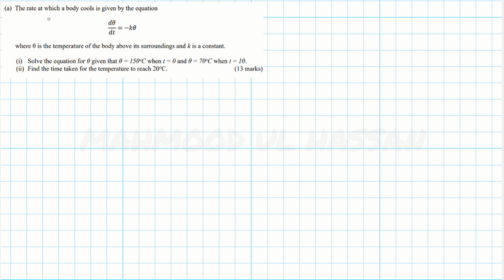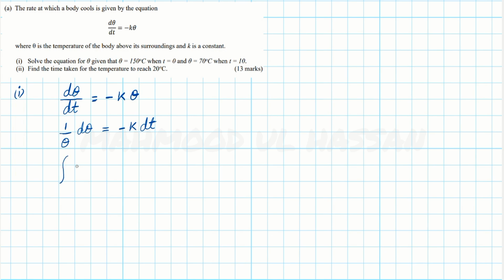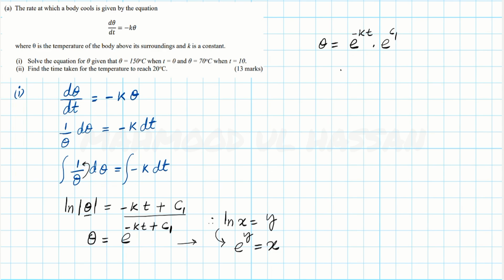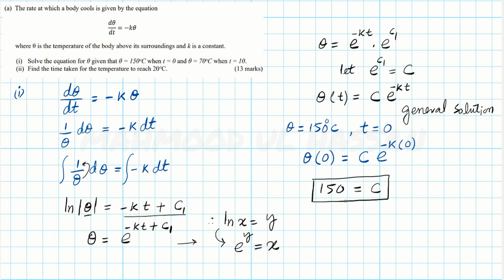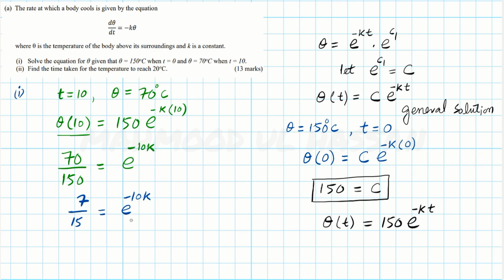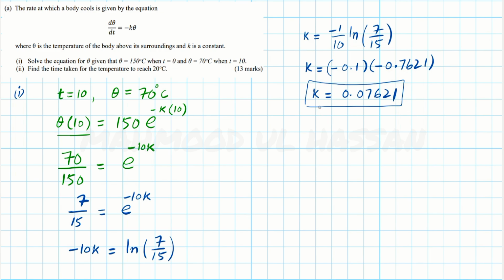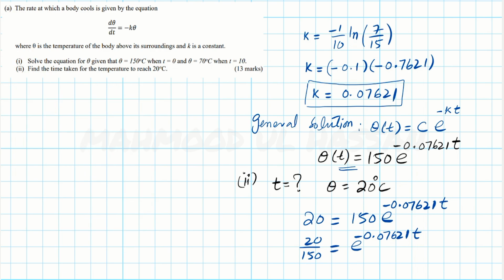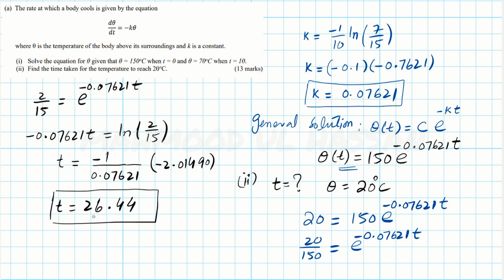Past Paper Question | Differential Equation | Calculus 2